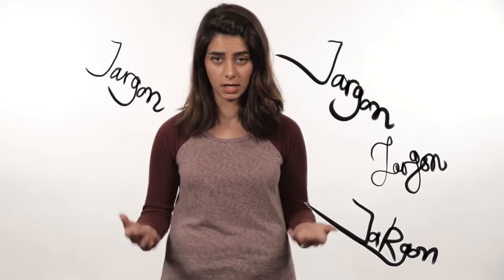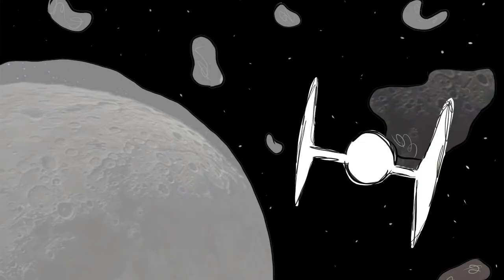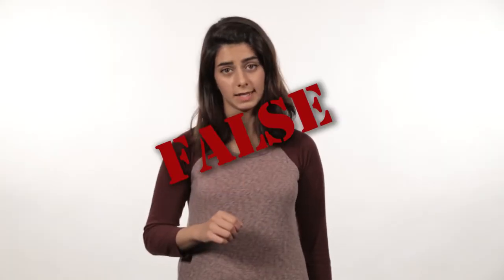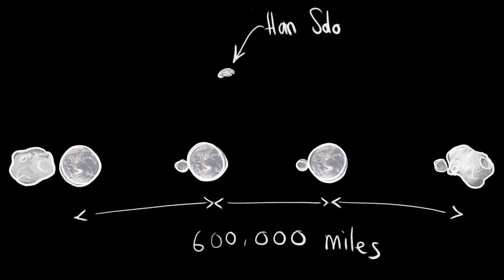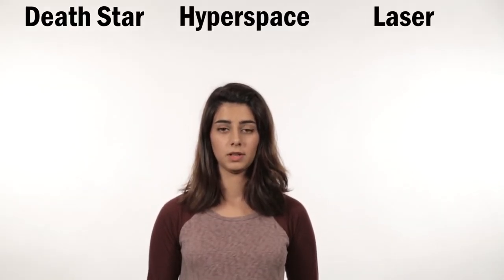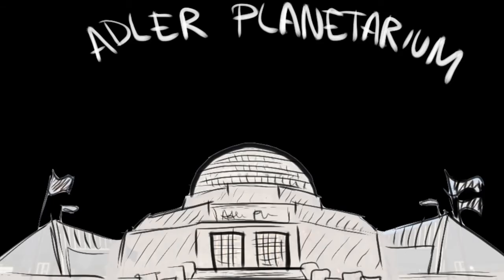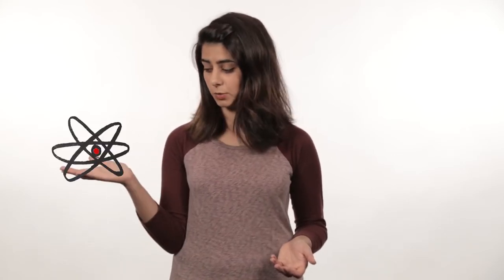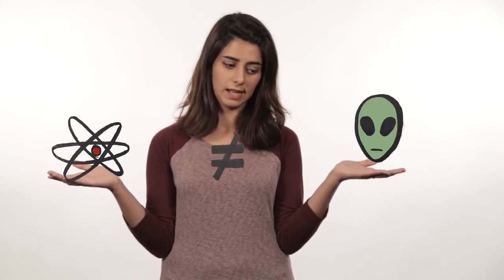The Science of Science-Fiction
Wouldn't it be more fun if the Hulk would teach you about the cosmic rays, or if Superman could tell you if exoplanets like Krypton can exist or not?  Learn about how science-fiction could help scientist be better educators.

Produced by Reyhaneh Maktoufi, Northwestern University